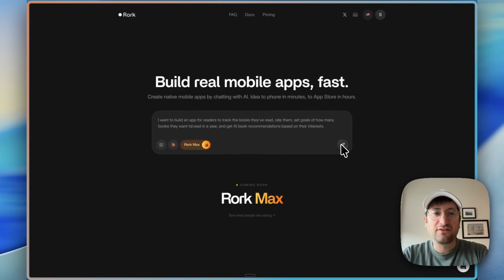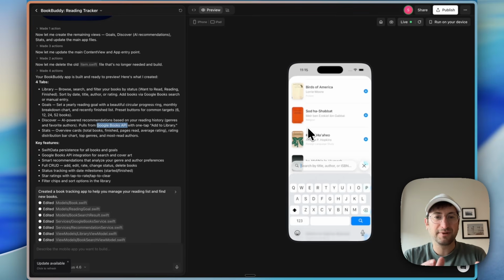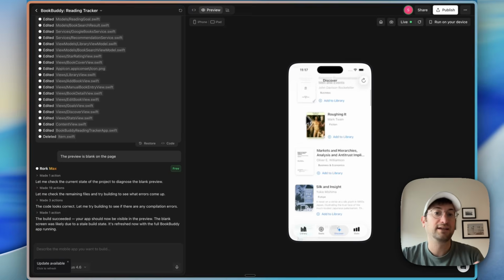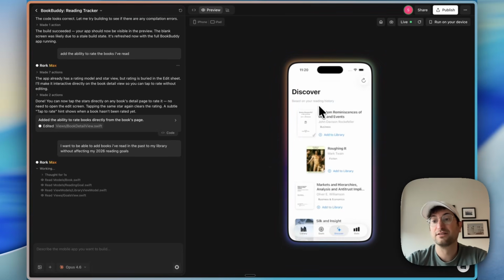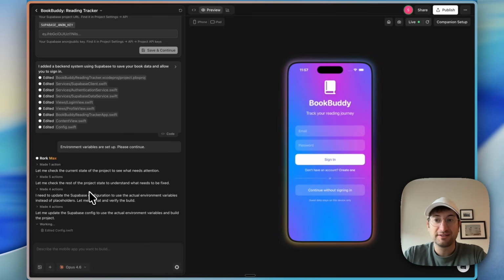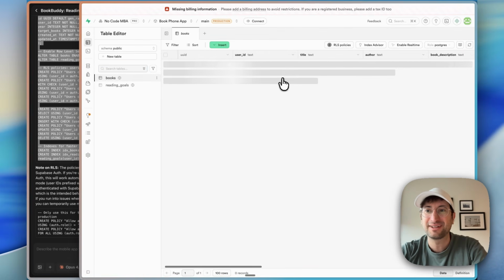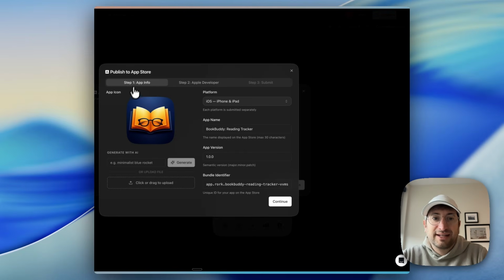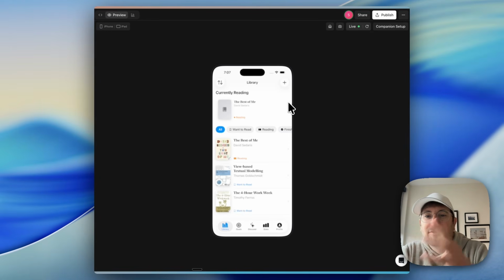I Built a Real iPhone App in Minutes — Rork Max Tutorial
Rork just launched Rork Max — the first iOS Swift app builder you can use from a web browser. In this video, I build a full book tracking app from scratch and show you how to publish it to the App Store in just two clicks. No Xcode, no React Native, no Expo.

What I built:
→ Book tracker with Google Books API integration
→ Reading goals and stats dashboard
→ AI-powered book recommendations based on reading history
→ Star ratings and reading status tracking
→ Supabase backend with user authentication

⏱️ Timestamps:
0:00 Intro — What is Rork Max?
0:21 Sending the prompt
0:35 Rork builds the app
0:47 Previewing on desktop & device
1:38 Google Books API integration
2:18 Goals & reading stats
2:37 Discover tab — AI book recommendations
3:50 Adding book ratings
4:22 Past reading history without affecting goals
5:14 Adding Supabase backend
5:35 Connecting Supabase environment variables
6:30 User authentication setup
7:47 Full stack app complete
8:22 How to publish to the App Store (2 clicks)
9:59 Analytics, collaboration & GitHub sync
10:37 Wrap up

💬 Built something with Rork? Drop your App Store link in the comments — I'd love to check it out.